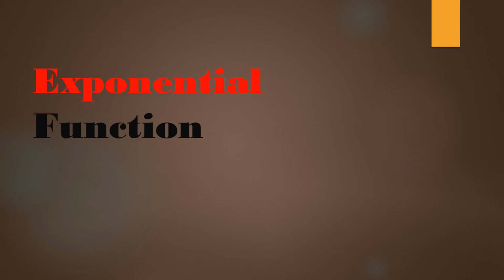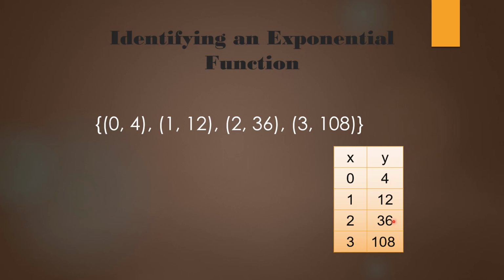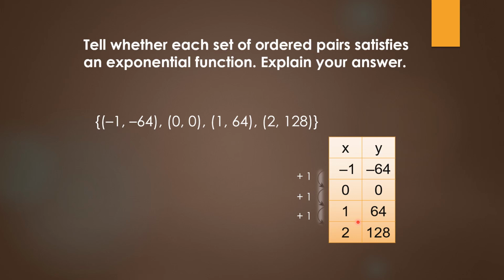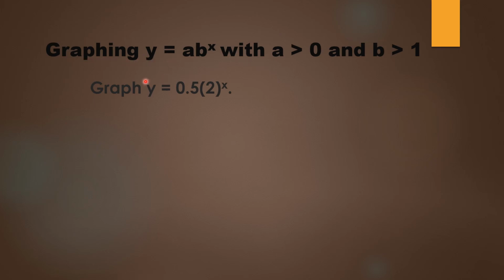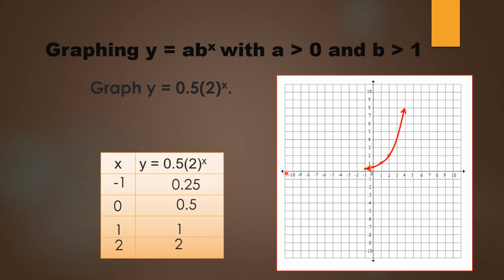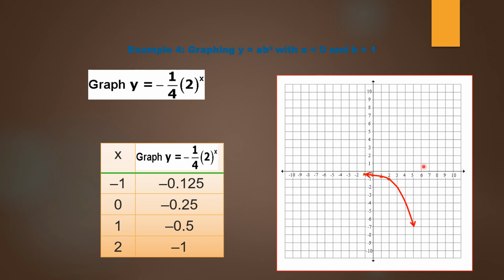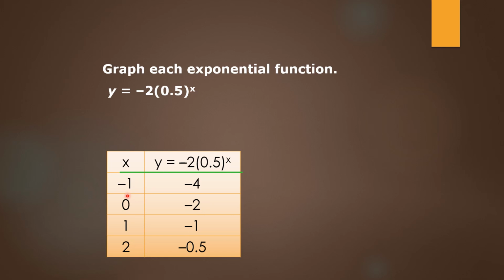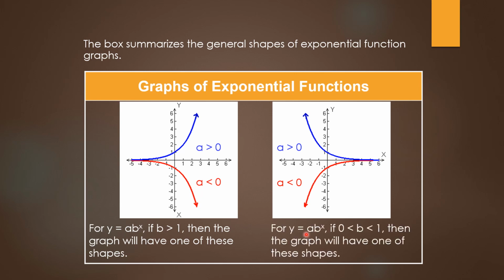Exponential Functiom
Algebra
Age(15-16)